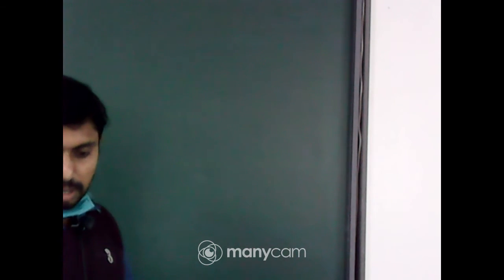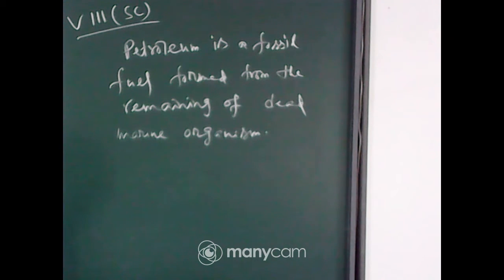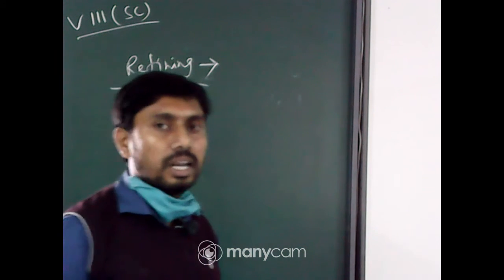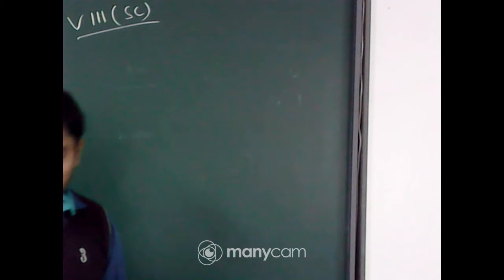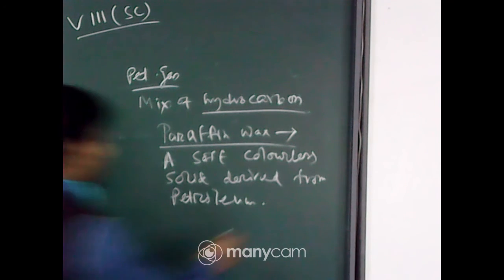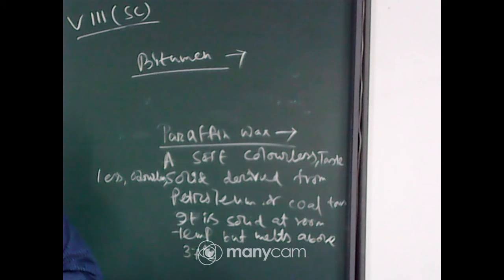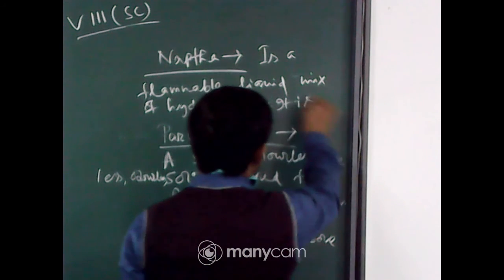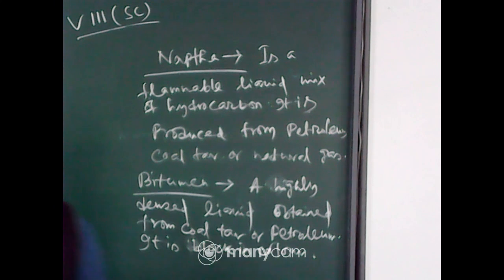CLASS VIII SCIENCE LIVE (CHEMISTRY)